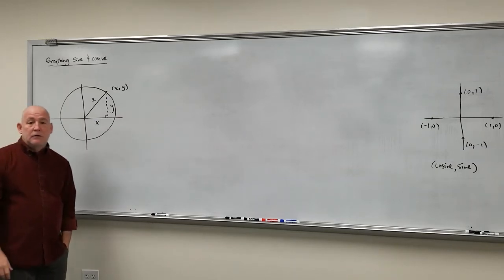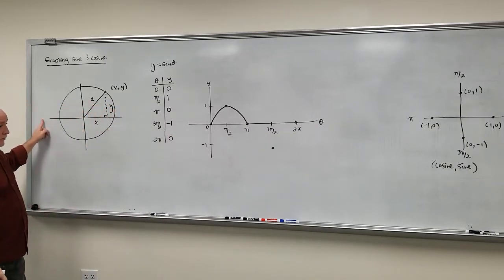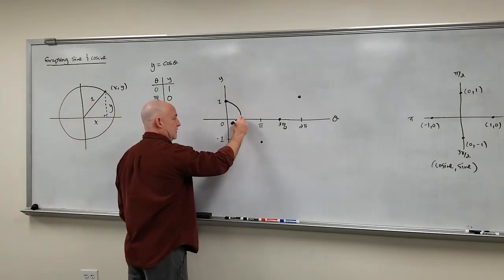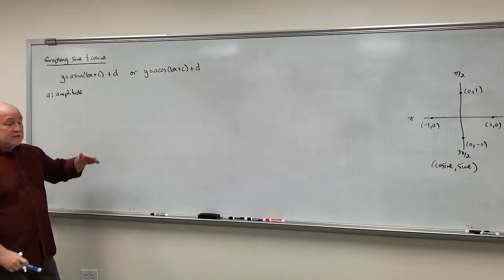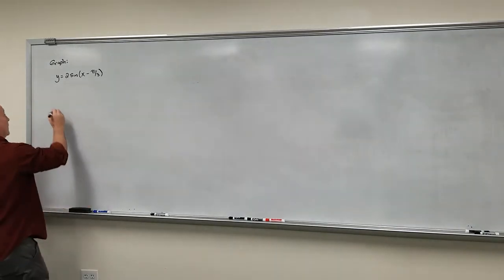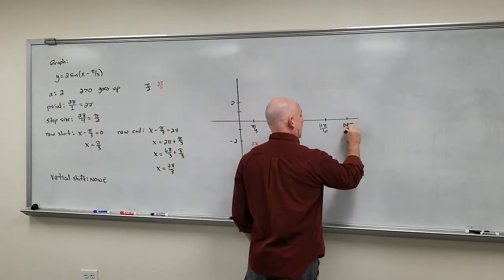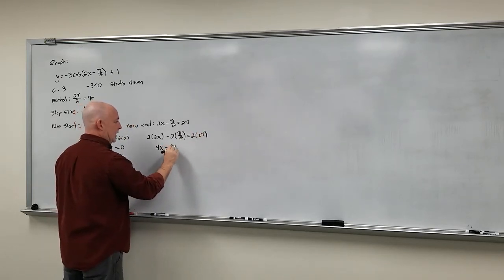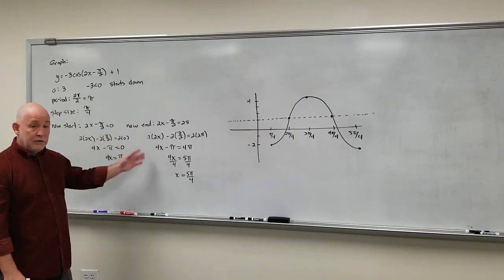Graphing Sine and Cosine